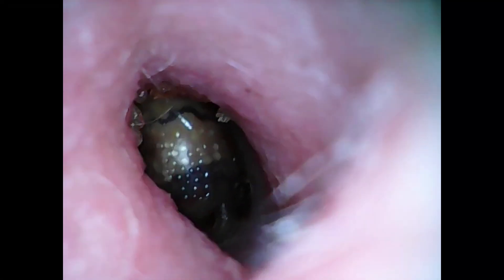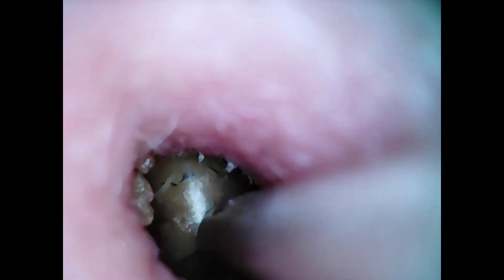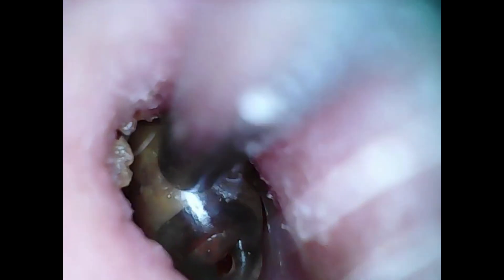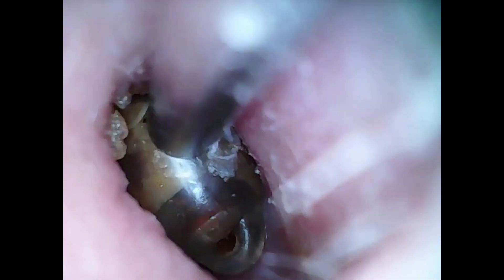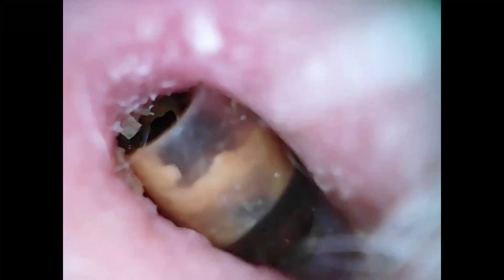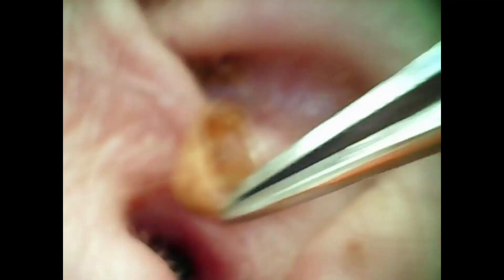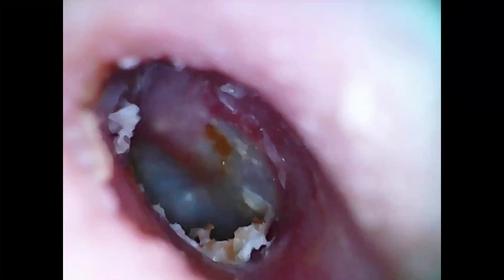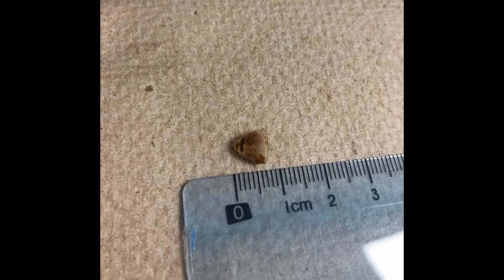Foreign Object removed from ear canal - hearing aid dome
The primary concern of a foreign object in the ear is an unsafe removal. Watch as we use video otoendoscopy, microsuction and forcepts to safely remove a hearing aid dome from this woman's ear canal.

What is this procedure called?
Endoscopic Microsuction: The process by which impacted ear wax is removed using a small camera (endoscope) to visualize the ear canal, while a small suction tube (vacuum) suctions onto earwax to gently lift it out of the ear canal.